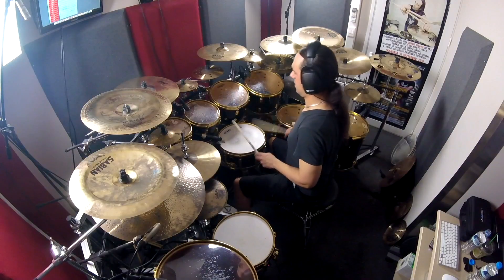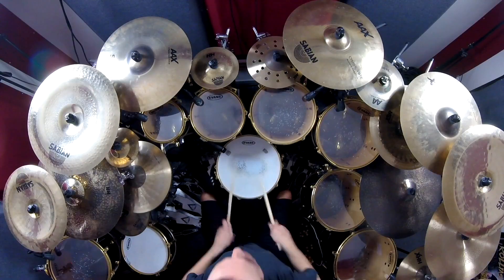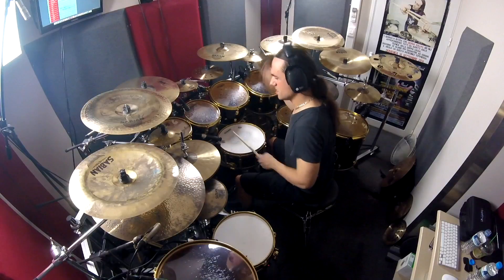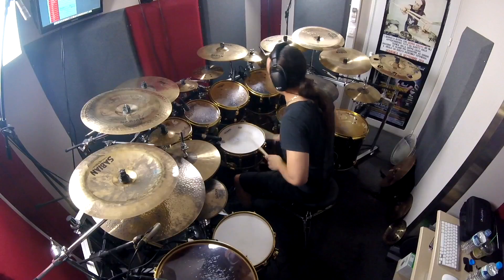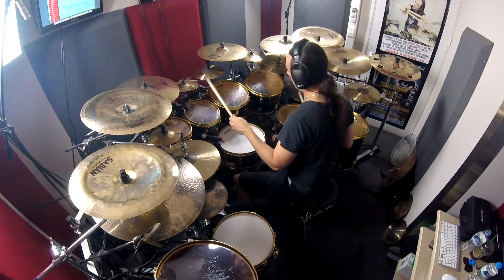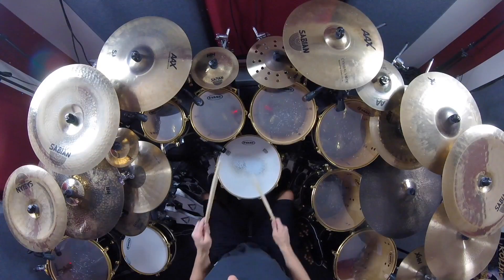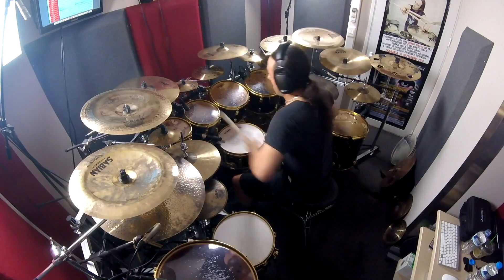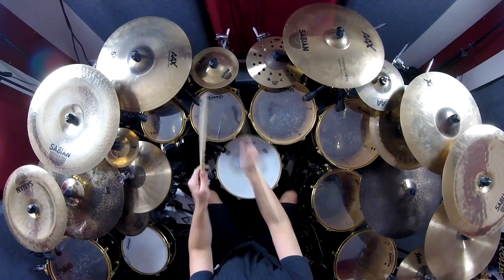George Kollias SABIAN AAX Aero Splash Demo & Review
George Kollias tests out the new AAXAeroSplash from SABIAN​ - check out his demo and review, then head out to your local drum shop to try them out.